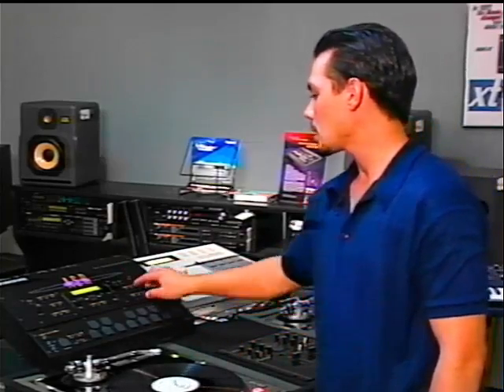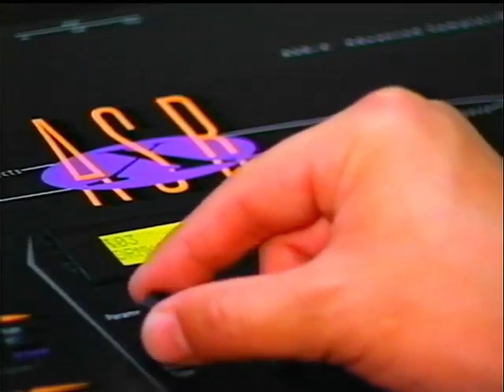Pro Sound & Stage Lighting - Remix Mastery - Jan 1998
A 1998 VHS video produced by Pro Sound & Stage Lighting that discusses several pieces of AV equipment that they were selling on their website. The video is focused specifically on equipment that would be used by DJs in remixing audio and producing songs.

Text on VHS shell: The Remix is an art form that has had the biggest impact on the music world in decades. Come take a tour and explore the mysteries of sampling, sequencing and other tricks of the trade with renowned remixer Richard (DJ Spyderman) Bonnin. A must for all DJs!

We hope our Video will be useful in choosing the remixing products that are best for you. We've listed the products in the order in which they appear on the video. Most of these products are in-stock for immediate shipment.

ENSONIQ ASR-10
ENSONIQ ASR-X
AKAI MPC-2000
AKAI S-20
ROLAND VS-880
ROLAND JV-1080

Text on VHS tape: PRO SOUND & STAGE LIGHTING REMIX MASTERY JANUARY 1998

Archivists' Note: I can't find much on Richard Bonnin aka DJ Spyderman online, apart from some other videos involving him on mixing and DJing, which leads me to believe he was not as renowned as Pro Sound may have wanted you to believe.